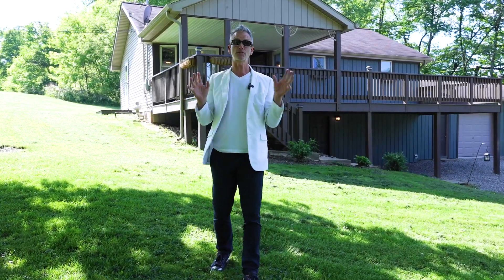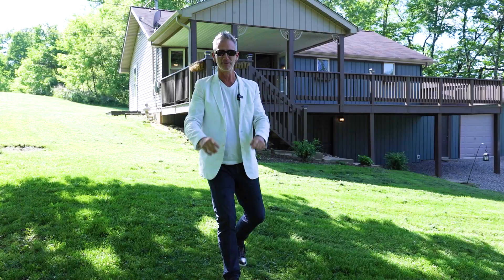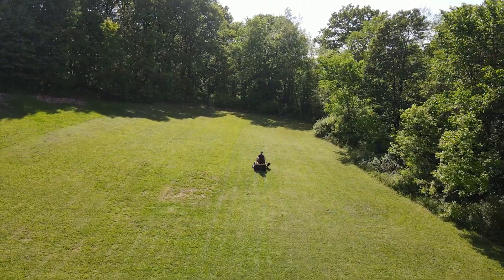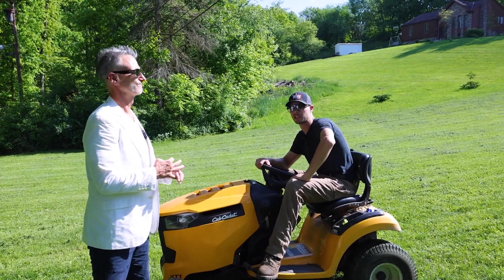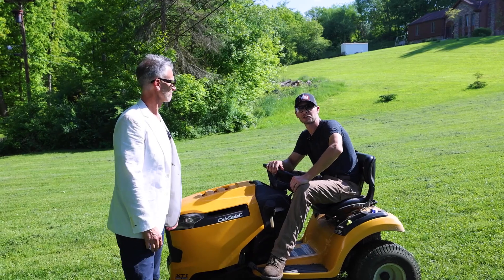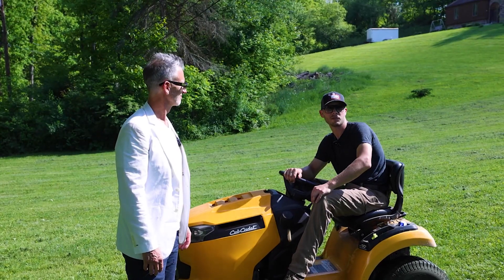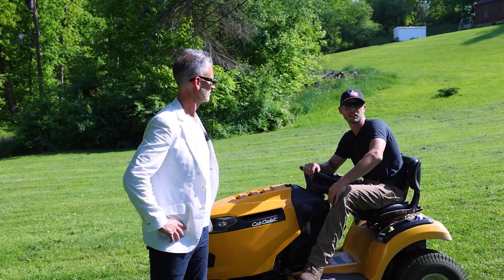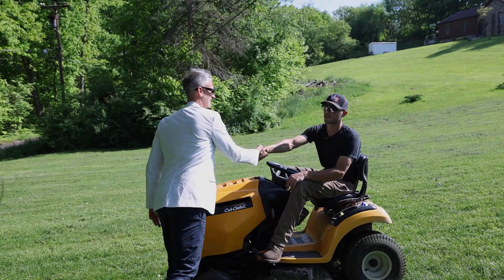🌏1381 Logan Rd, Gibsonia, PA 15044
💰 $319,247

🛌 3

🛀 2

🚗 2

If "I need land, privacy, oversized commercial garage" are running through your head, then book your showing for 1381 Logan Road NOW! It has 2.5 acres with part of that wooded with a walking trail, deer stands & more in it. There is a concrete slab that was a basketball area that could be used as that again or a firepit area, hot tub pad, or something else. There is plenty of room for a pool as well. There is SO much usable land. Great privacy with neighbors just close enough but just far enough. The attached garage would need a little manipulating if you want to put something super tall, but the previous owner stored a boat, the current owner, a skid steer, so plenty of opportunity. It's great for a car collector(add a car lift) or if one works on antique cars, etc... You will love the partially covered front gated porch for pets, small kids. 2 full baths, great open top floor plan & finished basement with ample storage round out the awesomeness 1381 Logan Rd has to offer.

MLS# 1654072

Trusted & experienced Realtor since 2006.

Exclusively listed by:
Brian Teyssier, CRS, GRI, CNHS
RE/MAX REAL ESTATE SOLUTIONS
📧 Brian@BrianSellsPittsburgh